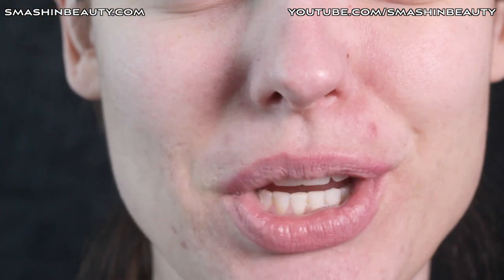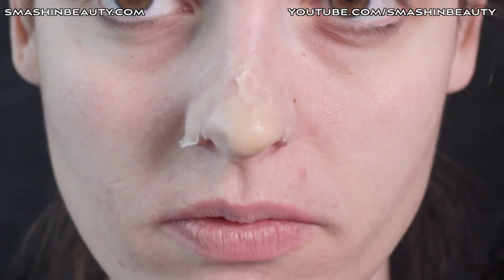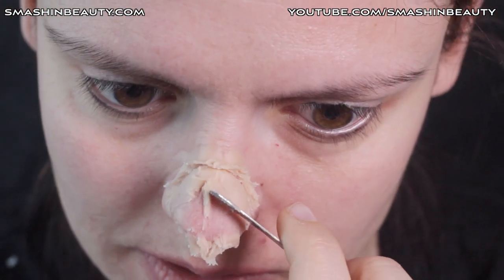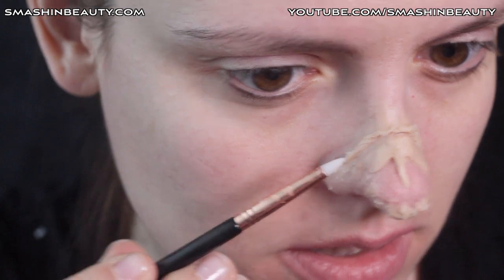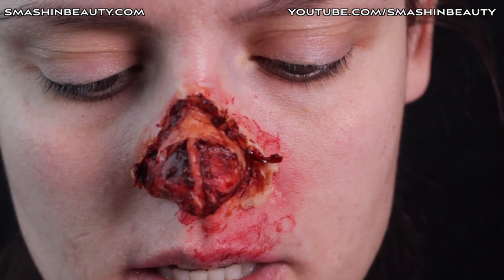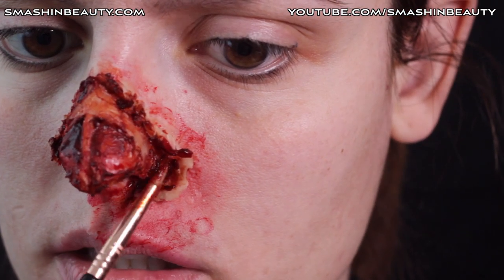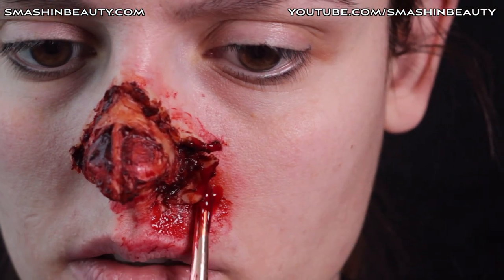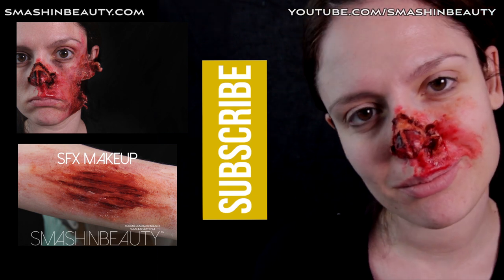Nose SFX Makeup Tutorial Halloween 2019 SMASHINBEAUTY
Nose Tip SFX Halloween Makeup Tutorial. This video contains nothing but makeup, so don't worry it's not real! It's ideal for cosplay, Halloween or any haunted house workers or even a zombie walk. Open for more information.

Nose Tip SFX Halloween Makeup Tutorial
Today new special effects makeup tutorial was inspired by a Zombie prosthetics which I saw online of a Nasal work. These prosthetics looked very yucky, duh zombie prosthetics, so if you do not feel like making this nose SFX makeup tutorial for Halloween makeup or for a Zombie walk, then you can buy it cheap. This makeup looks for peeled.  This is a very cool and freaky way to joke with your friends for Halloween if you are pretending to be a Zombie or another similar character for Halloween.
Thanks

MUSIC (used with permission):
Youtube Archive